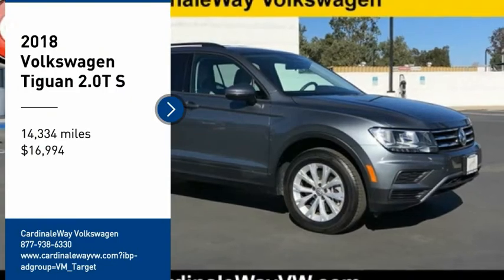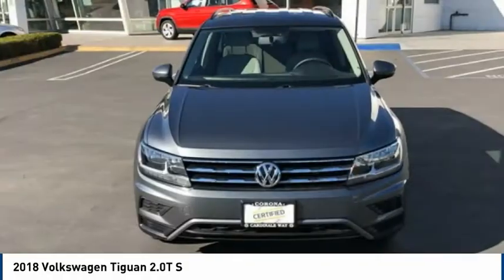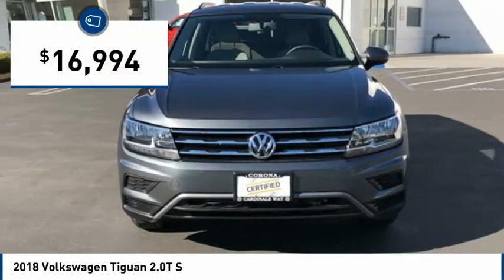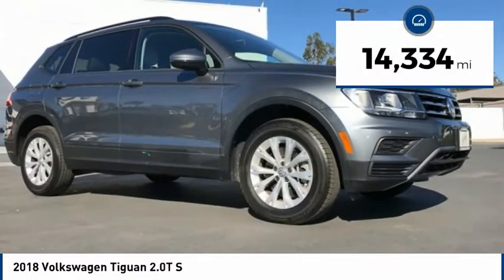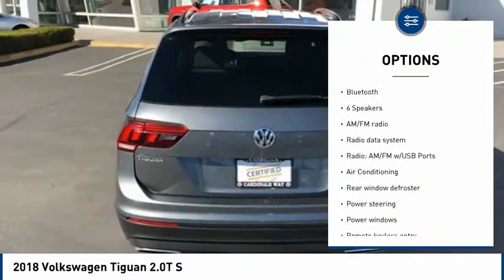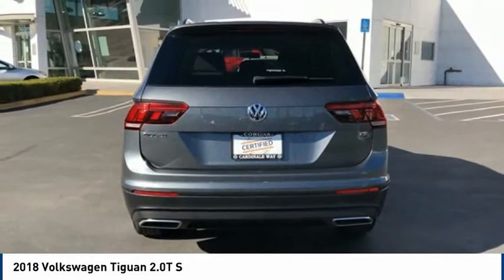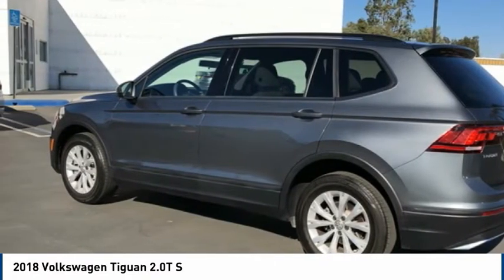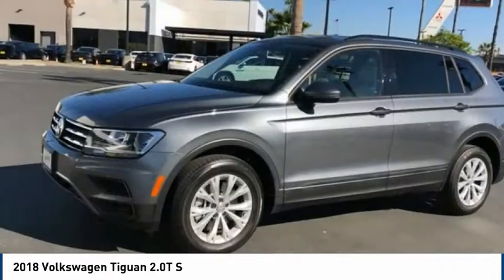2018 Volkswagen Tiguan 2.0T S FOR SALE in Corona, CA V9465AA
2018 Volkswagen Tiguan 2.0T S

CardinaleWay Volkswagen
2603 Wardlow Road

CARFAX One-Owner. Clean CARFAX. Certified.